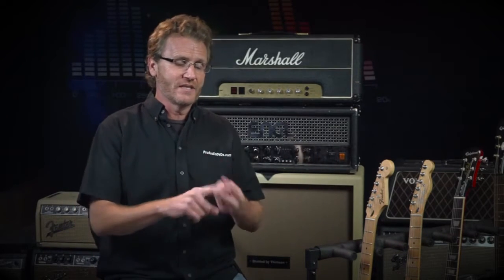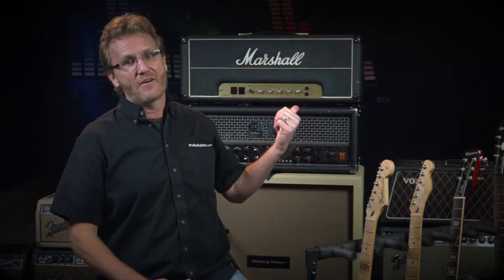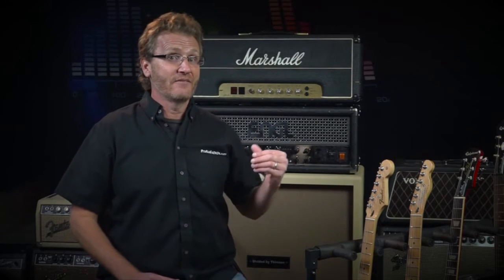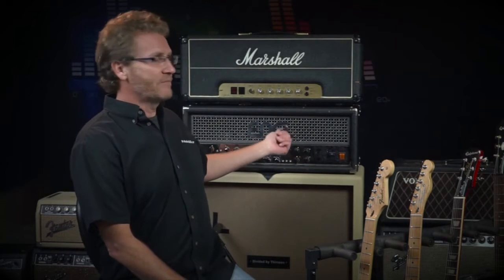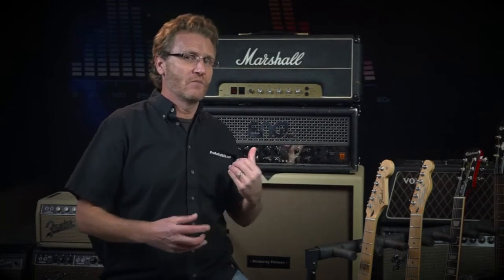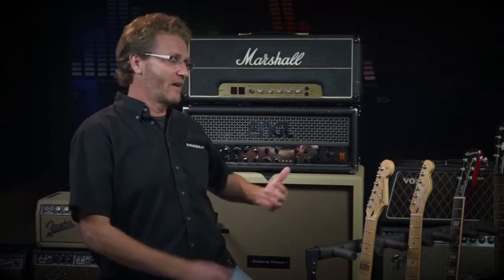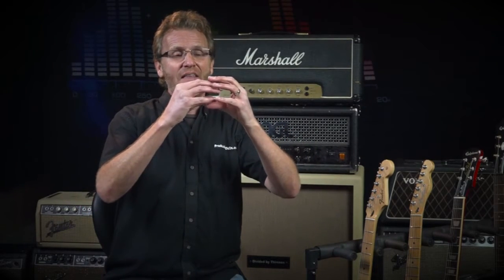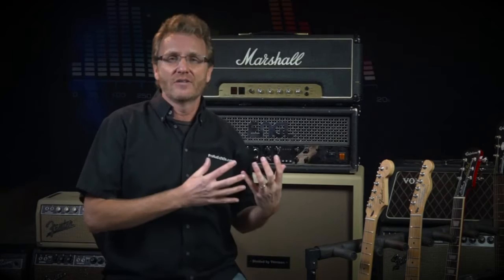How Guitar Speakers Work Wattage and Ohms